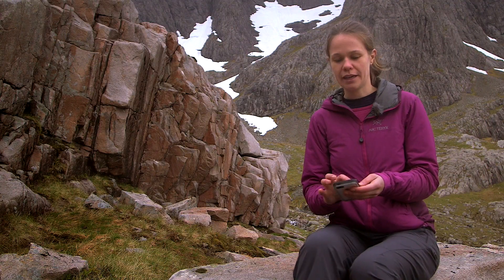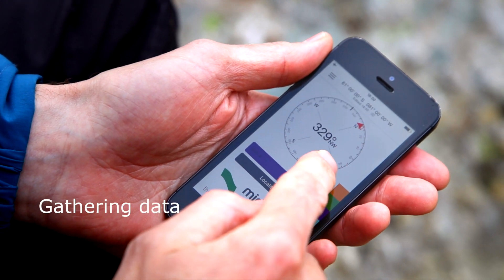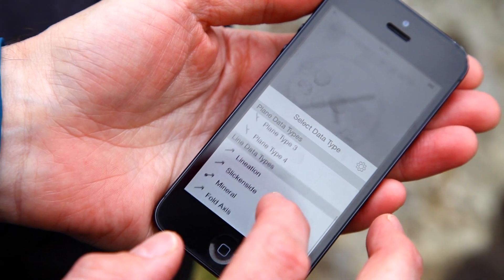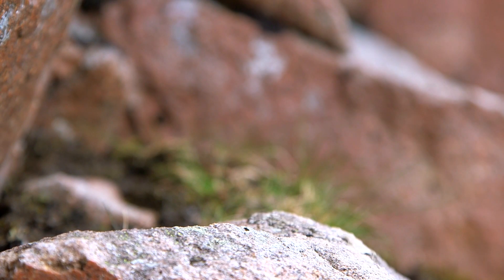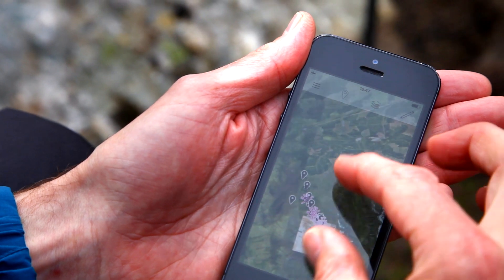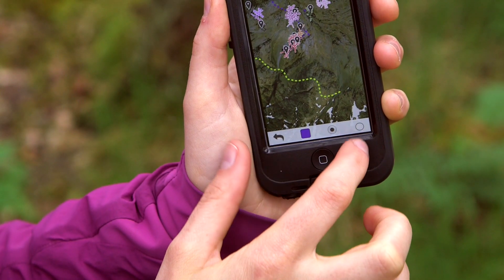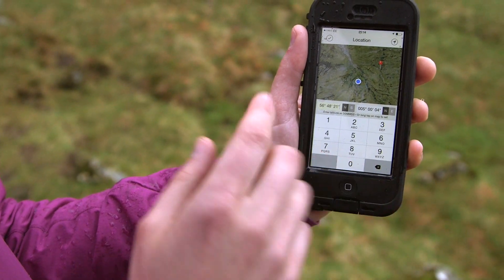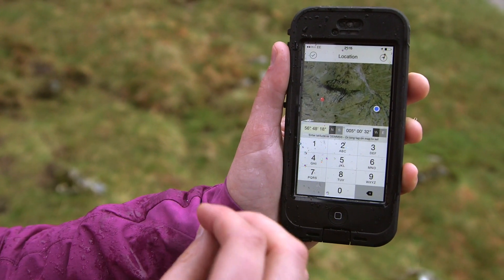App Functionality 2: How to Collect Data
For information on our brand new tablet digital mapping app FieldMove for iOS, Android, and Windows tablets, then please visit this page on our For more information on both the iPhone and Android versions of our Clino app, please refer to the User Guides on our or download the Extended Help from within the app.